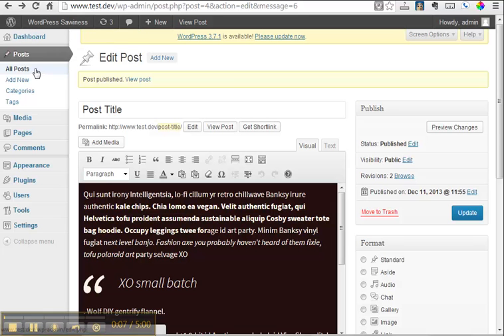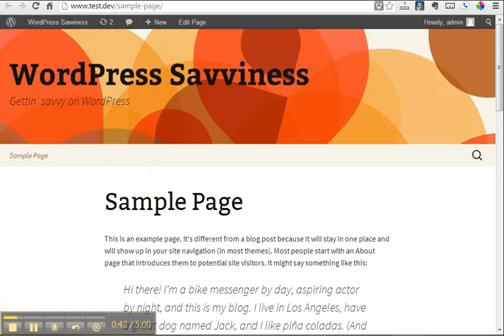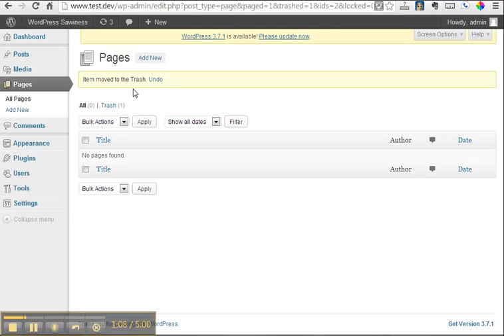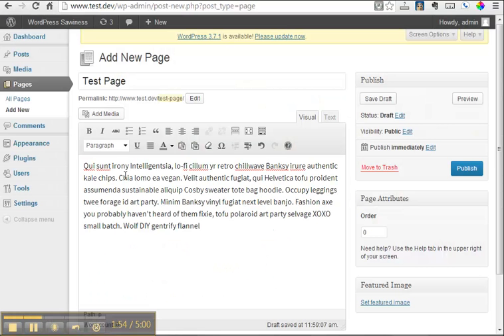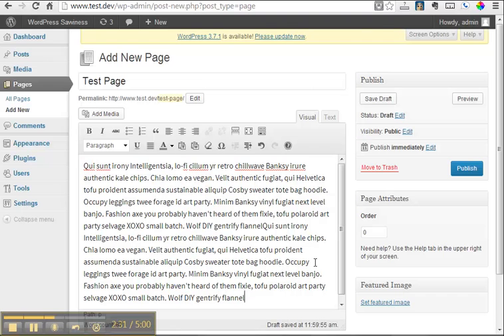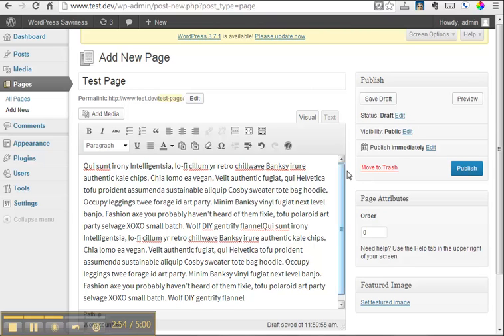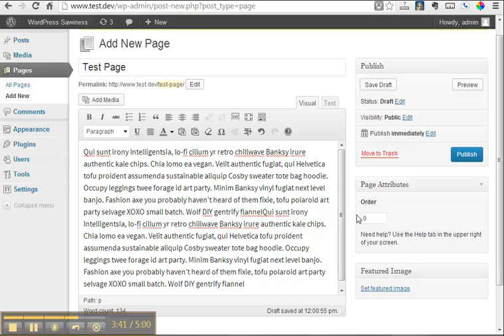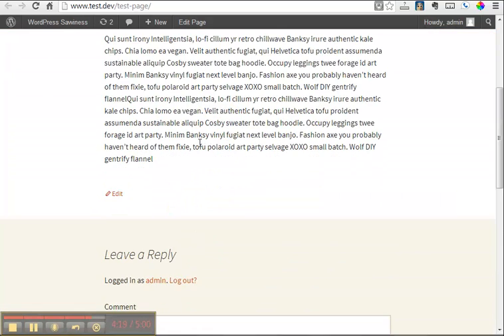1 3 Your First Page | 21 Days to WordPress Proficiency | Finch Professional Services